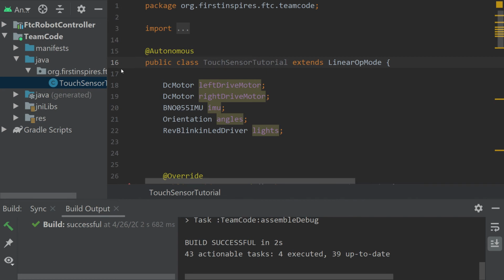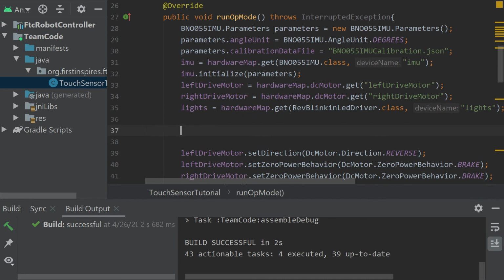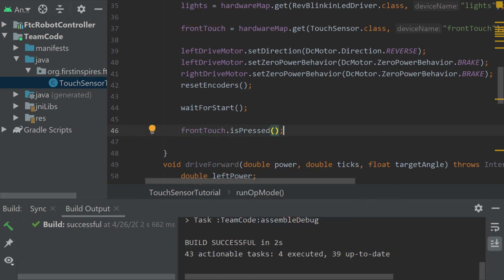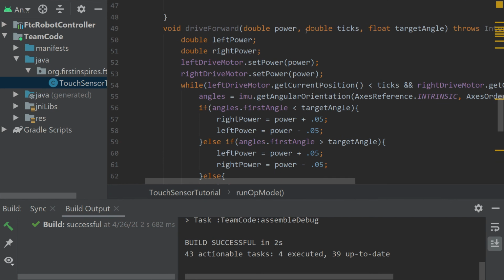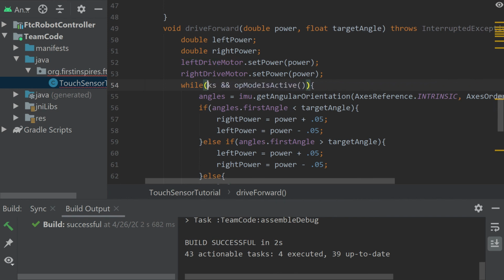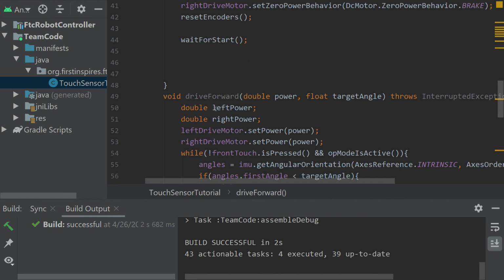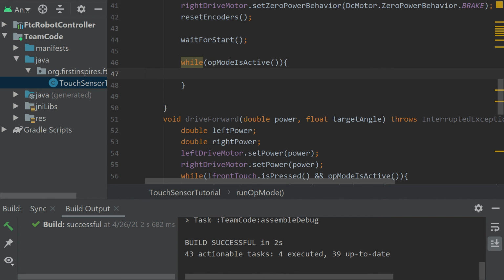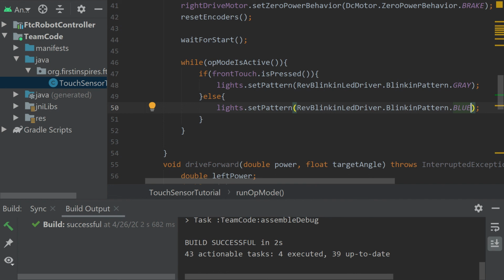FIRST Tech Challenge Gulf Coast Robotics League- Fierce Fish 17014 Tutorial 10: Touch Sensors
This tutorial reviews using the isPressed() method of a touch sensor and its application to autonomous and tele-op programs.